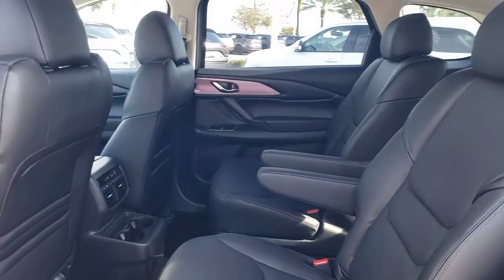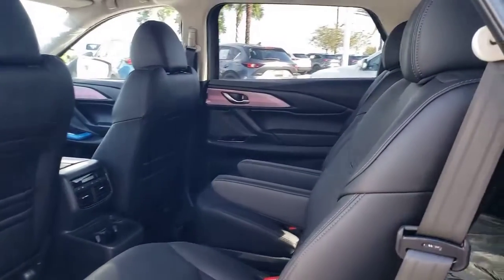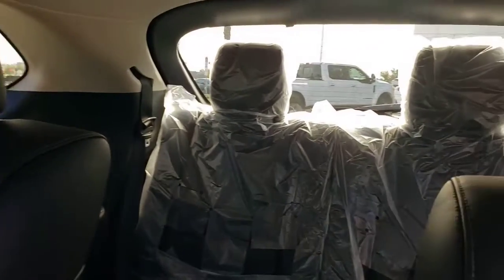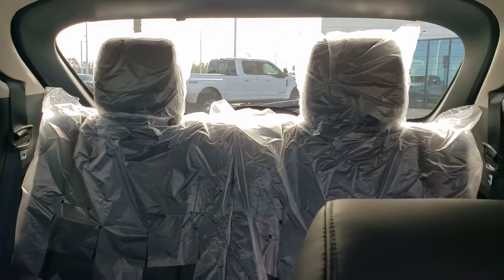2023 Mazda CX-9 Davenport, Clermont, Winter Garden, Orlando, Ocala, FL P0636175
Jet Black Mica New 2023 Mazda CX-9 Touring Plus available in Clermont, Florida at Headquarter Mazda. Servicing the Davenport, Winter Garden, Orlando, Ocala, FL area:

Headquarter Mazda
17500 FL-50

2023 Mazda CX-9 Touring Plus 6-Speed Automatic AWDbrAWD.